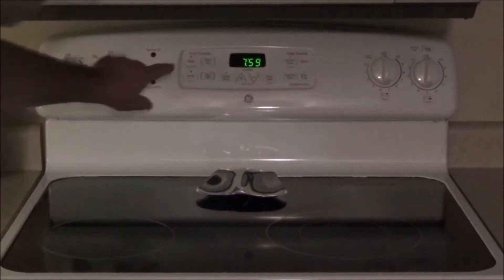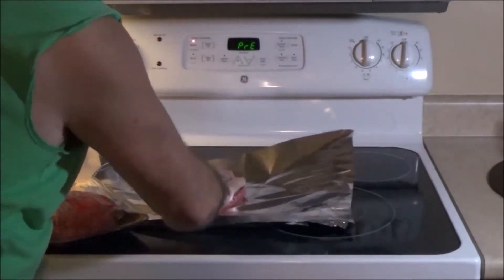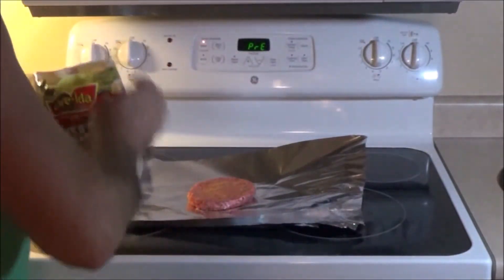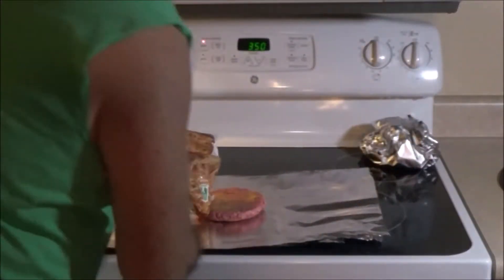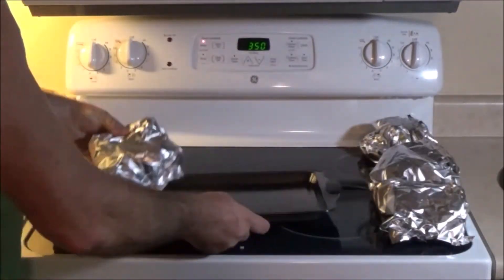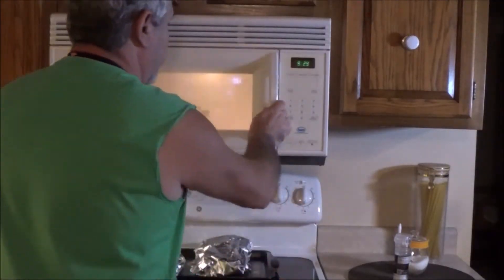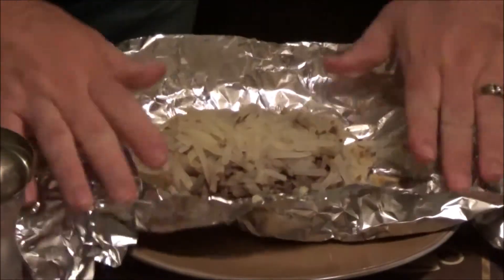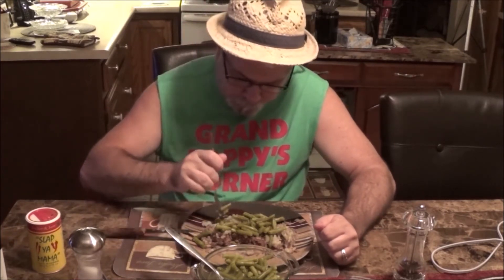Pappy's Fry Lover's Burger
Another meal from the Corner where it's always cheap and simple. Watch and see another helpful tip to make your life easier, shown to you from Pappy's Corner.
I love my tubers.!!.

To send me stuff (I'll make a video of it) or I'll send you a P Corner sticker simply e-mail your address to: